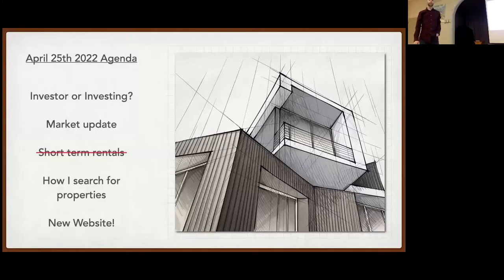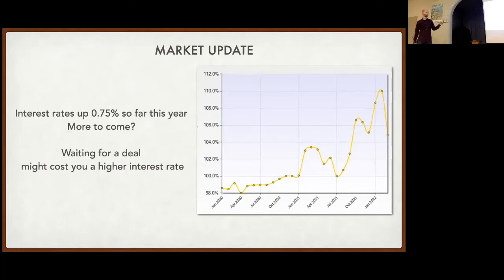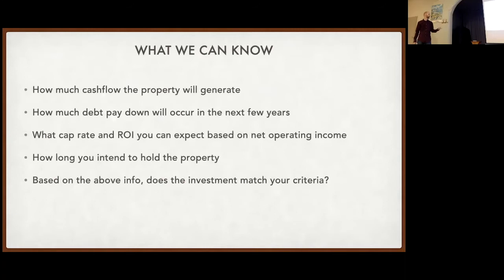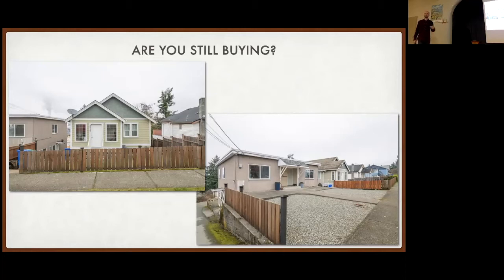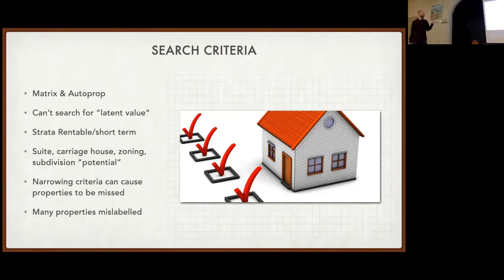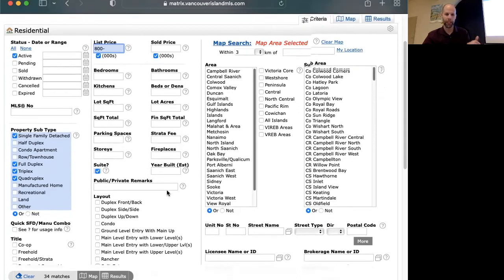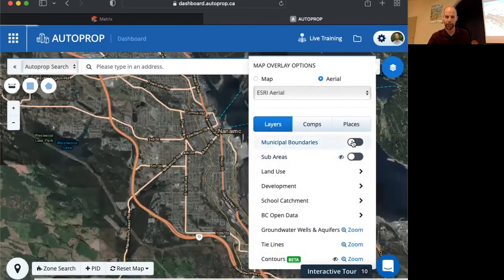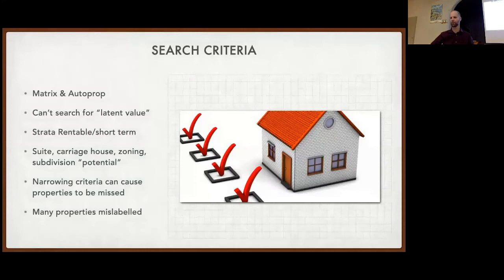April 2022 Nanaimo meetup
Real estate investors meetup